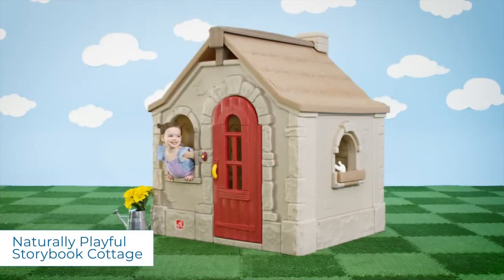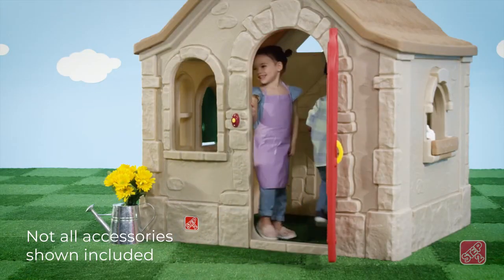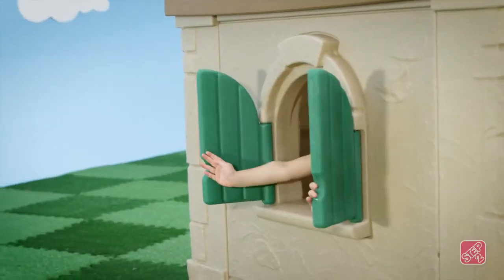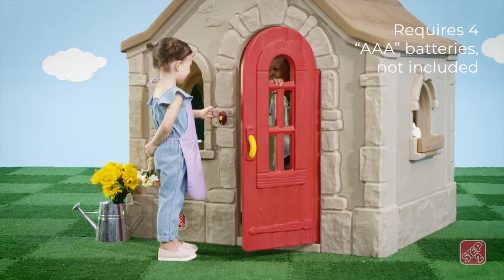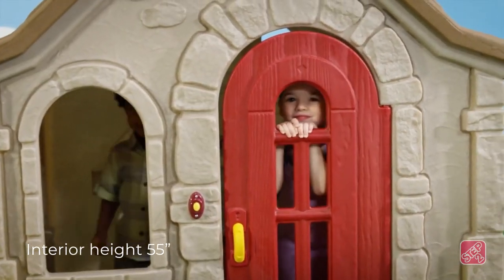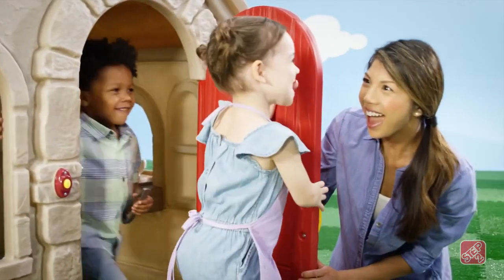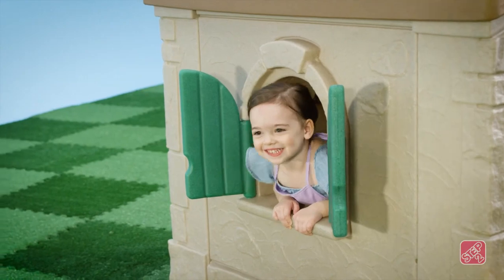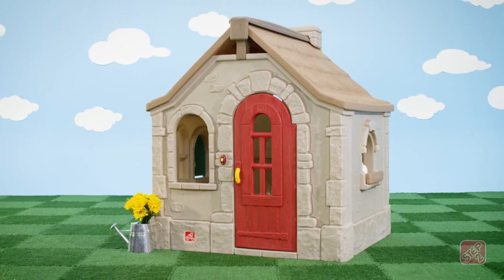Step2 Naturally Playful Storybook Cottage! ♡ YIASSU.COM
Worldwide delivery!

Yiassu.com (Yiassu Shop Ltd) is an online Shopping Marketplace, registered at the beautiful island of Cyprus. If you would like to buy the product in the video or maybe check our full collection of products, just